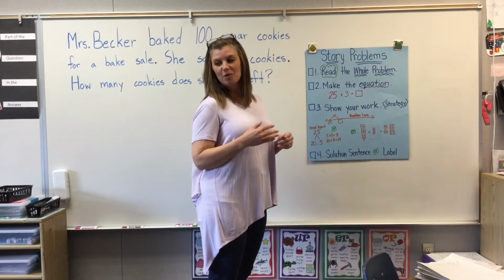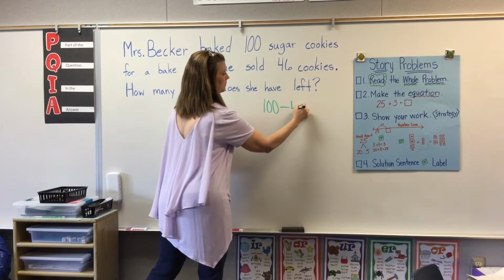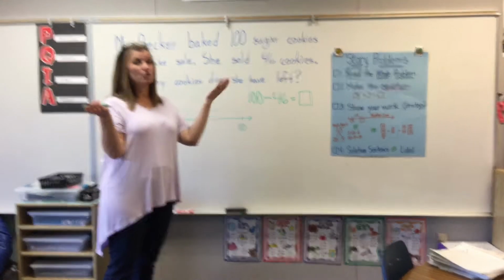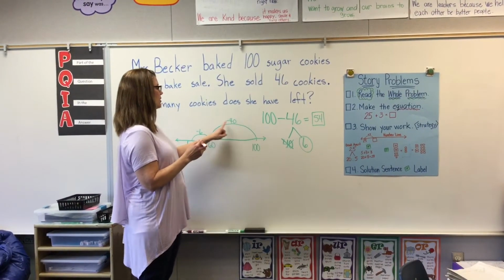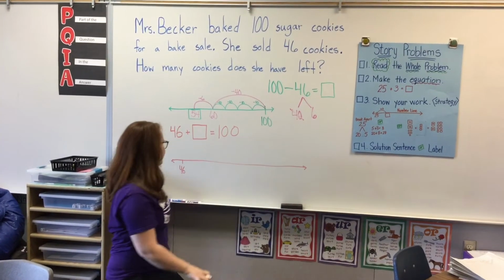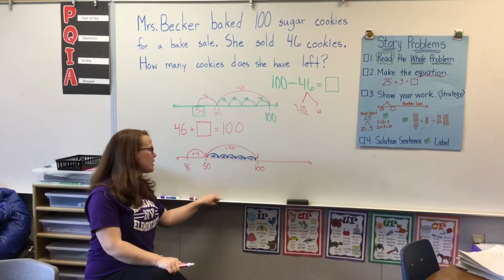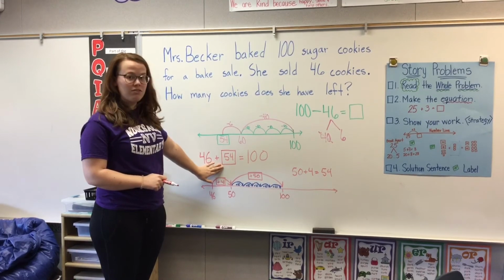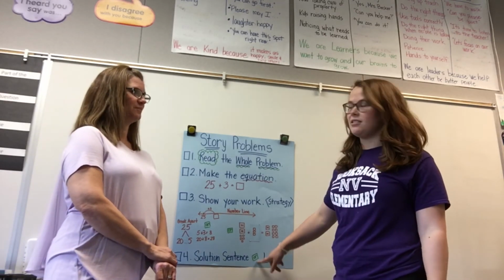2nd Grade May 15th Math: Subtraction Story Problems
Steps to solve subtraction story problems